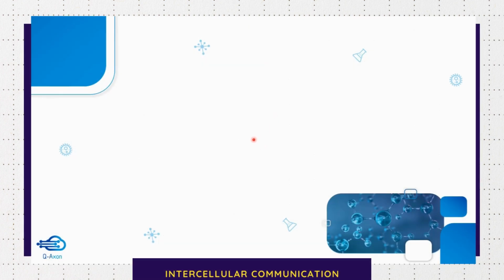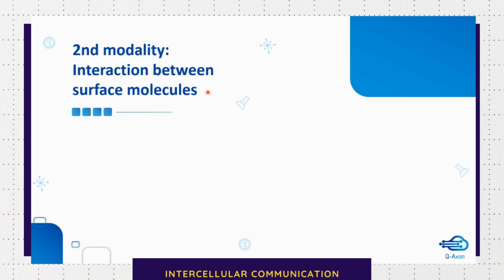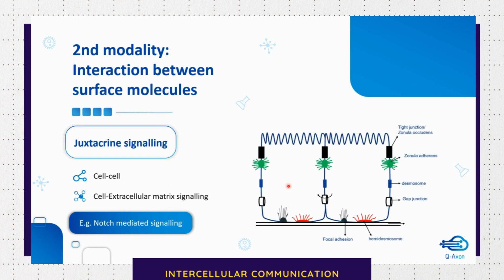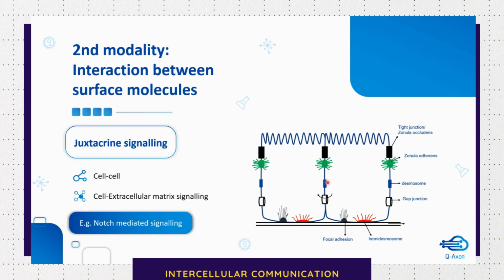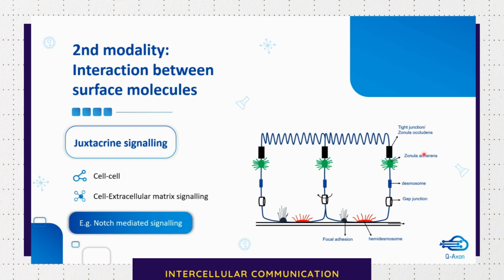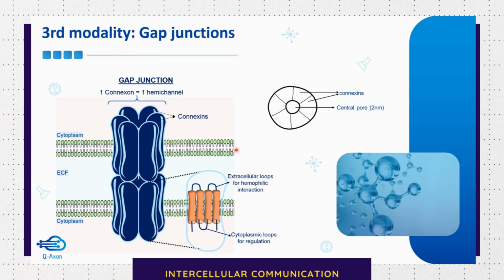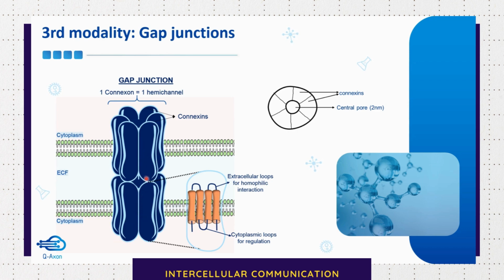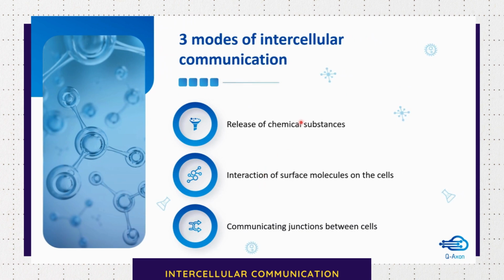Master Concepts in Physiology: General Physiology: Intercellular Communication Final Part